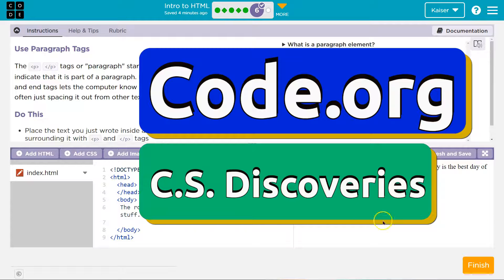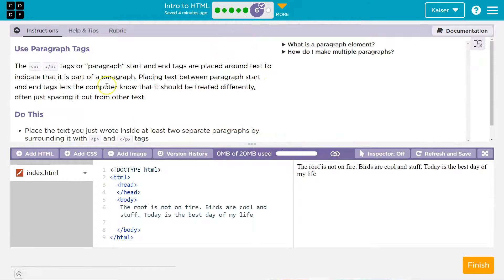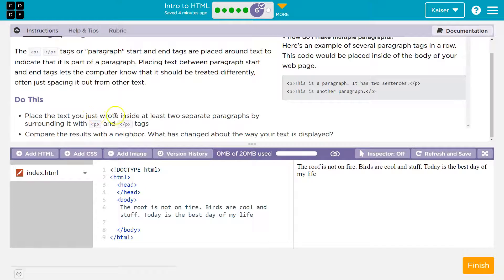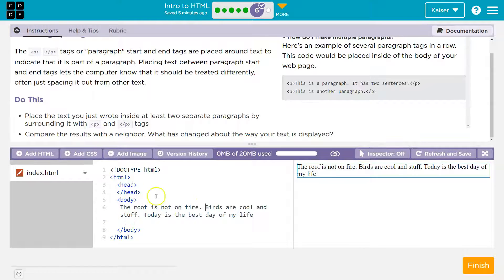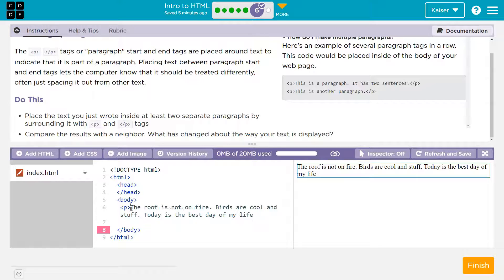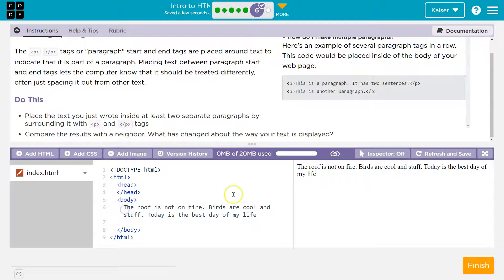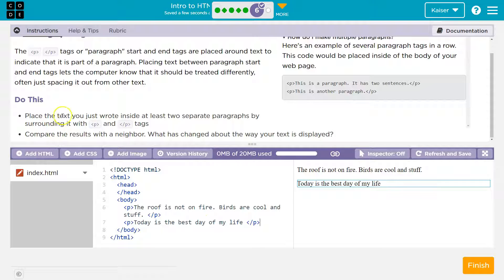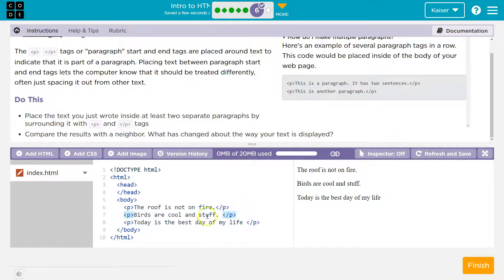Code.org Lesson 2.6 Intro to HTML | Tutorial with Answers | Unit 2 Web Development | CS Discoveries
Intro to HTML is lesson 2 of unit 2, Web Development, is part of Code.org's C.S. Discoveries course. In this unit, students learn HTML and CSS, two foundational languages of the modern web. The course is often used in middle and high school classrooms. Each part of the course challenges students to accomplish a new task while learning the principles of computer science. In this video, I walk through the step-by-step how to get the right answer for this puzzle.